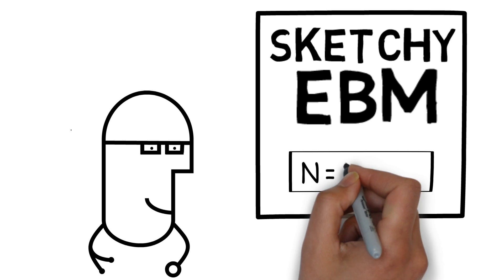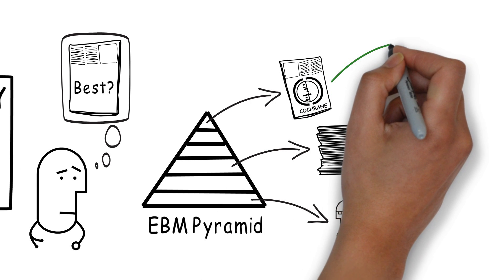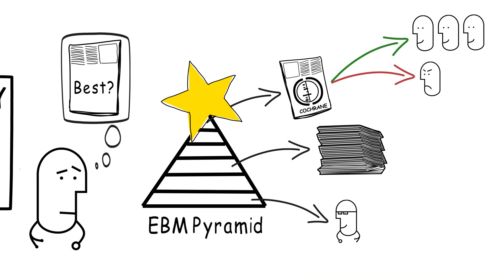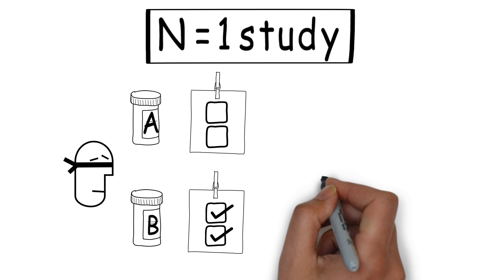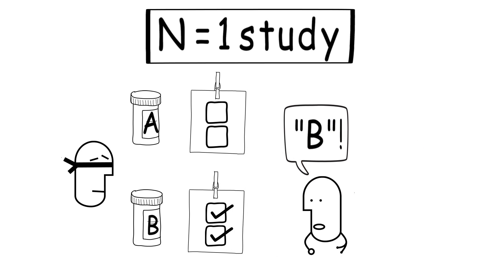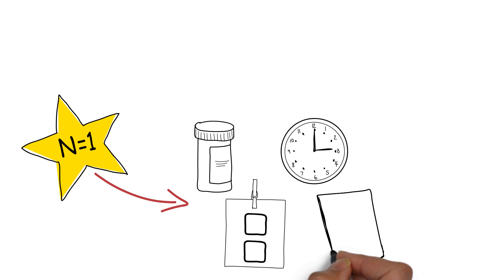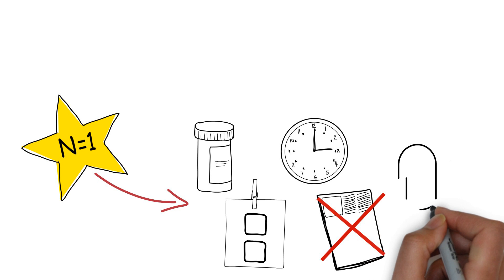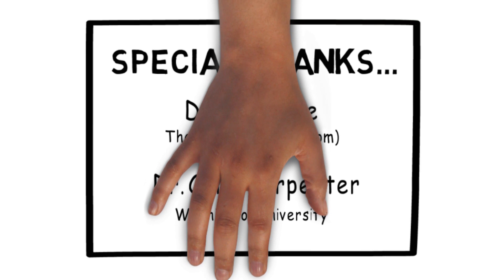N = 1 Studies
In this Sketchy EBM video we review the BEST RESEARCH METHODOLOGY EVER!  The N = 1 study!  Never heard of it?  Well, it is almost never done, because of the logistical issues... but good to know about anyways...  Enjoy!